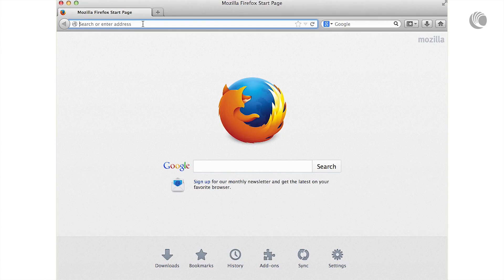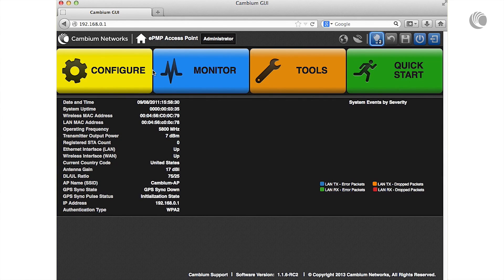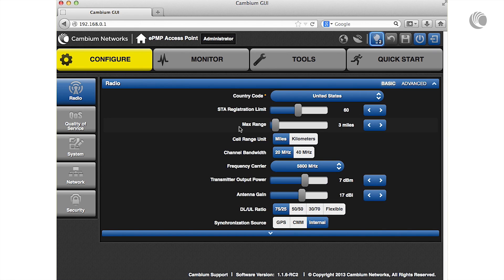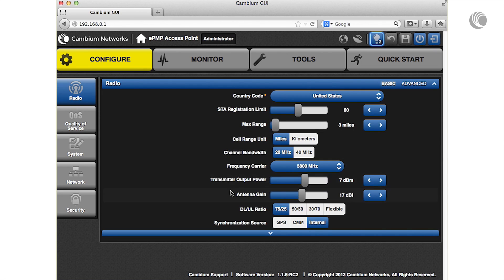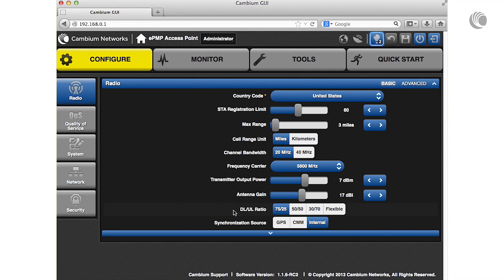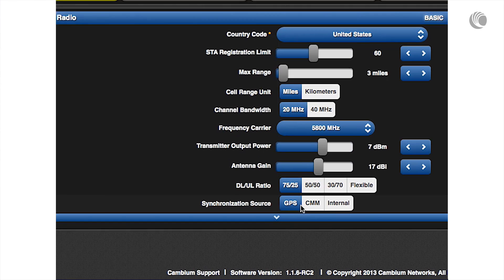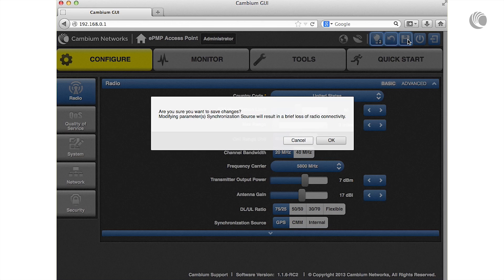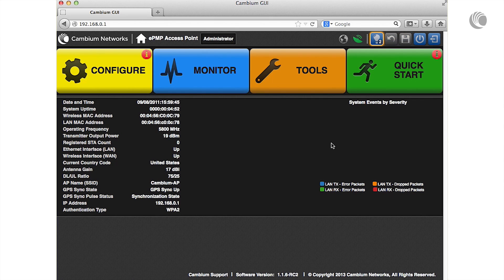Configuring an Access Point for GPS Synchronization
How to configure a Cambium Networks ePMP wireless access point for GPS Synchronization. Cambium Networks provides broadband wireless infrastructure solutions for service providers, industrial markets and enterprises worldwide.